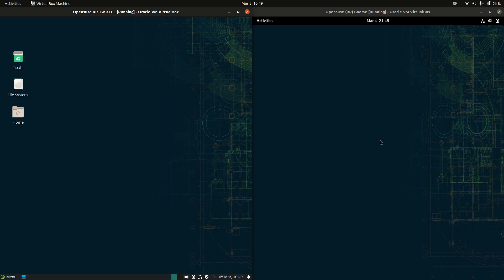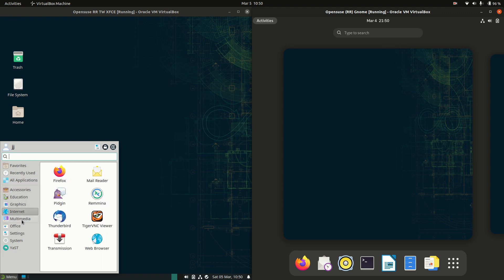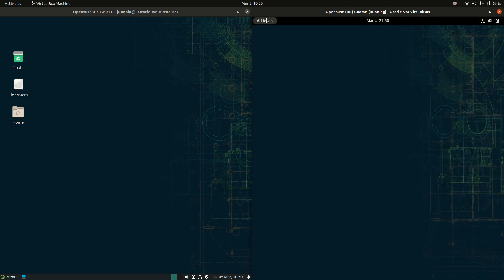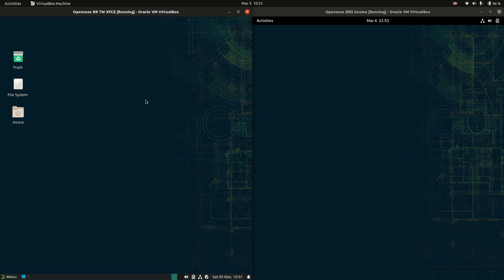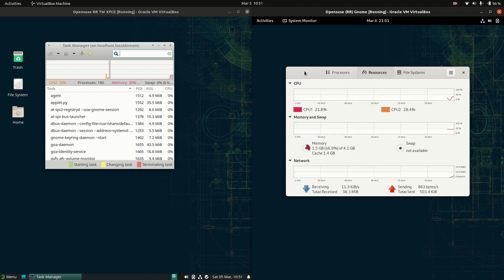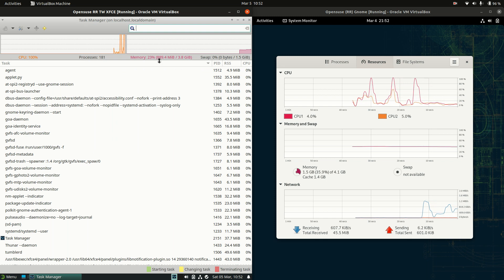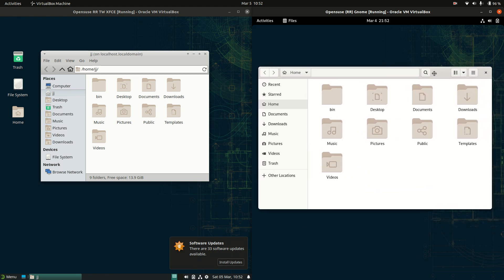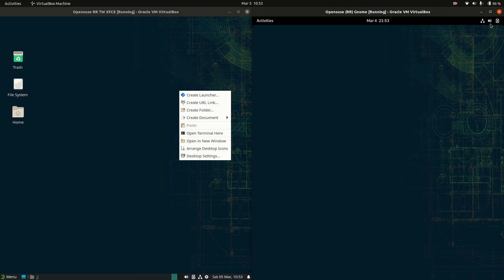OpenSuse (XFCE) vs (GNOME)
time for a matchup!